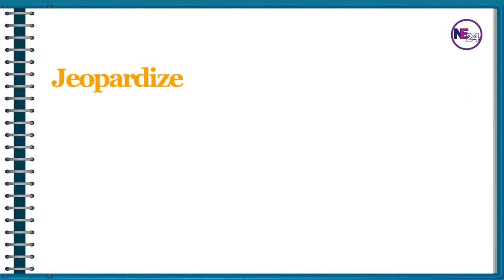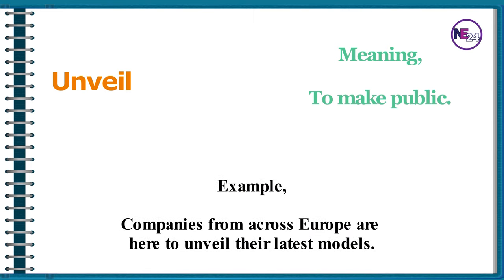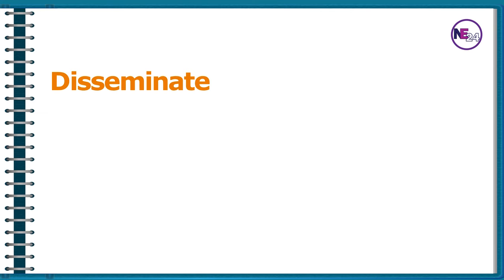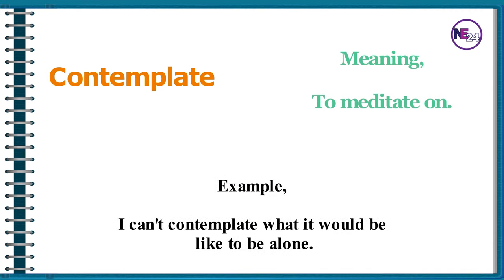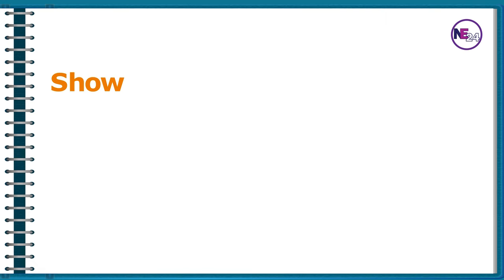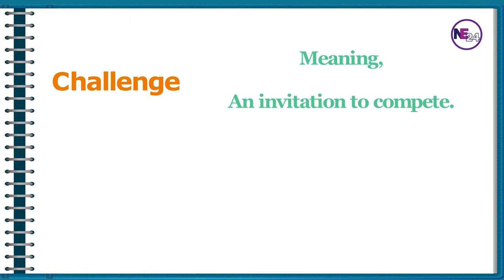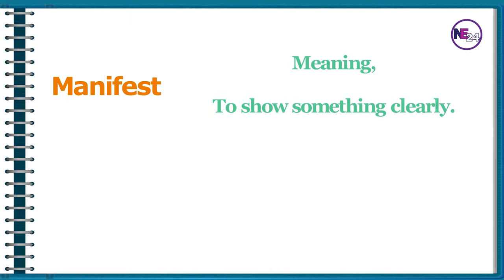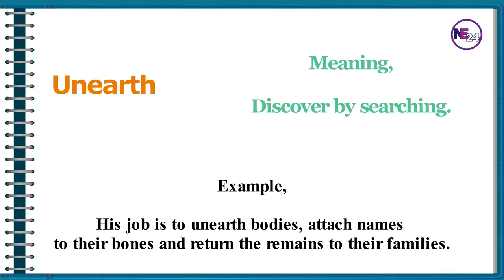120 Most Important Verbs in English Language for IELTS | TOEFL | PTE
In this lesson, you are going to learn the most important and by far the most powerful verbs in the English Language.
You can use these verbs in your IELTS, TOEFL and PTE exams for a high score. All the verbs are specialized for advanced learners of English.
If you are able to capture the real use of these verbs then you are going to take your English next level.